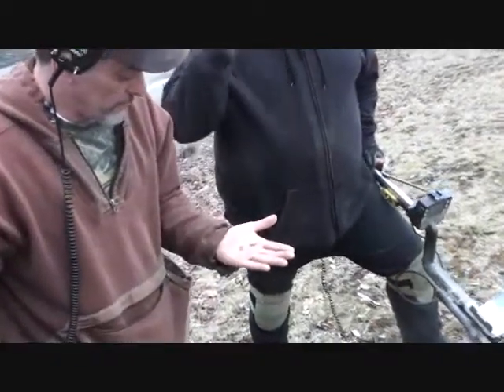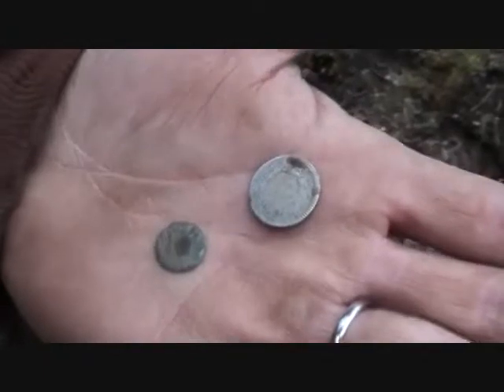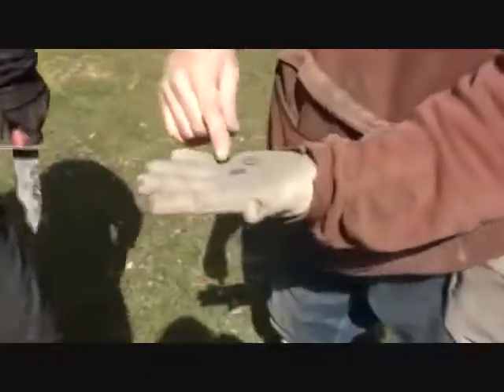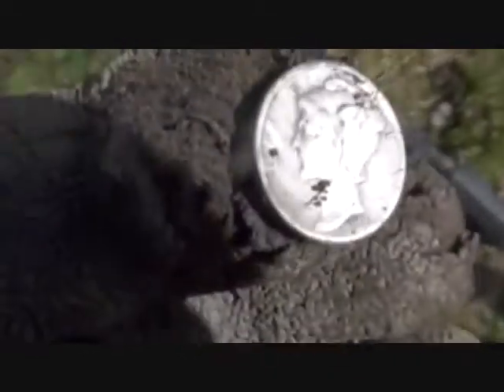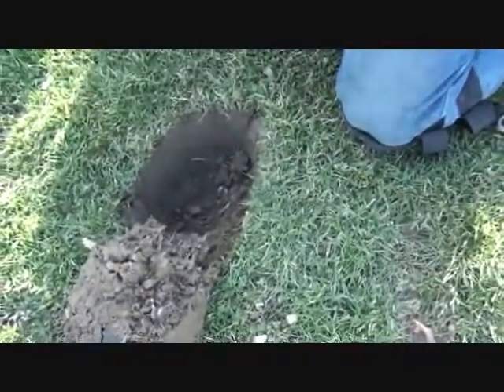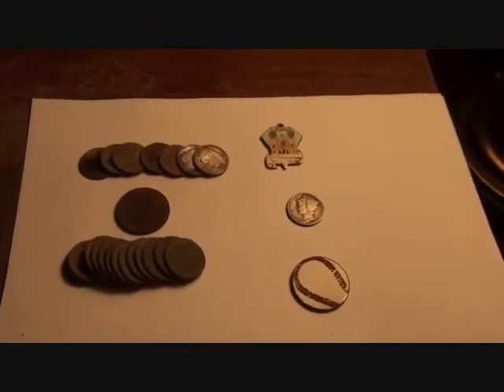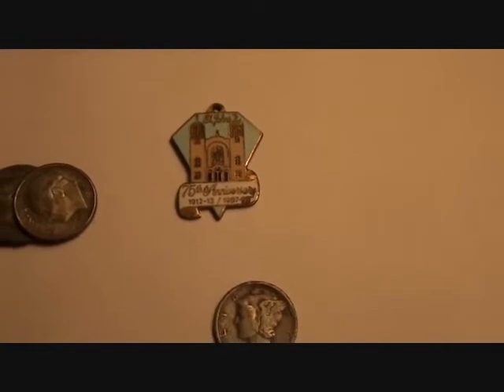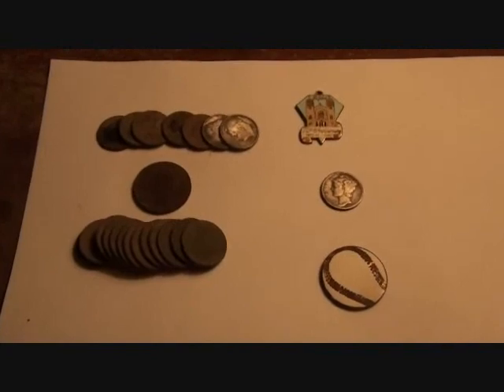An Old coin and some Mercury's today 4-1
Not sure if the coin Wayne pulled today could be used as currency in the US in the 1830's and further on, but WOW..nice coin..You don't find that sort of stuff too often. I was happy to get my Silver and we keep hoping that Diggingforworms could have made it onto the film but NOT.